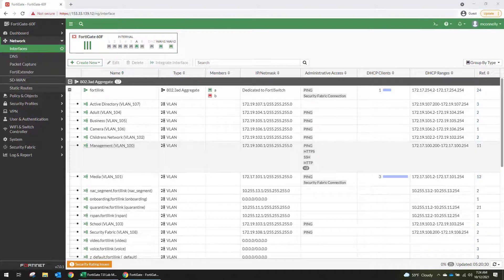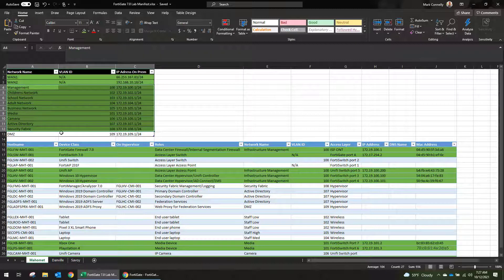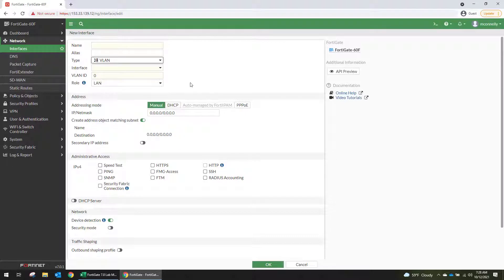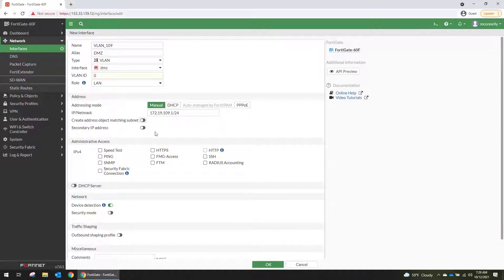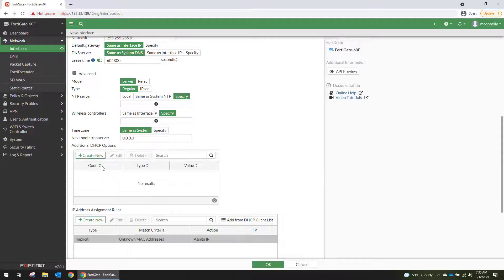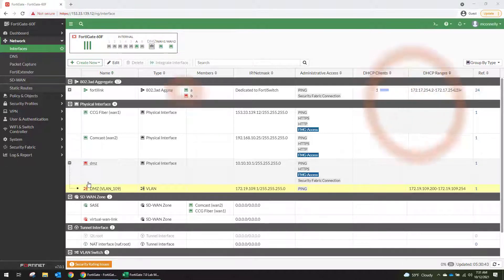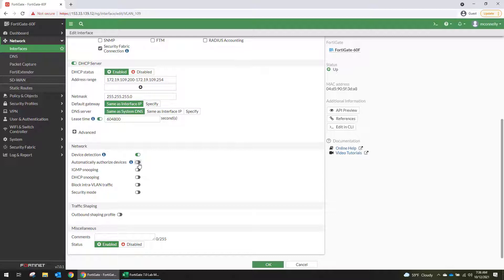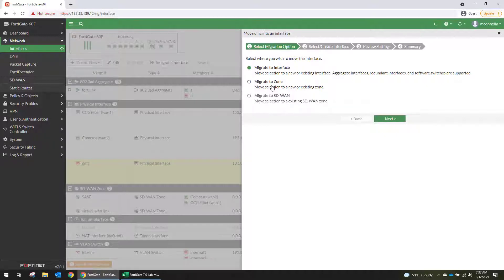FortiGate 7.0 - How to Create a VLAN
The first LAN switch is in place, and the next step is to build out VLANs to segment the network.

In this video, we review our network manifest, and go over how to create a VLAN. We also test the new "Integrate Interface" option that is available in the 7.0 firmware. It turns out that this is mostly geared towards migrating physical interfaces and not migrating VLANs, but it is a nifty feature that will help a lot of admins out.